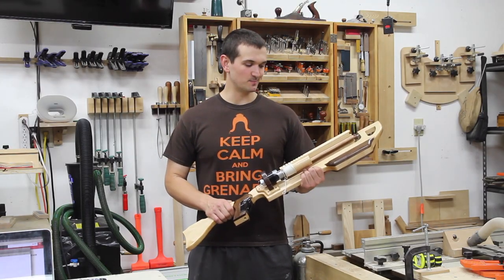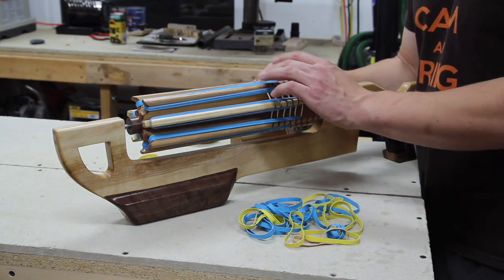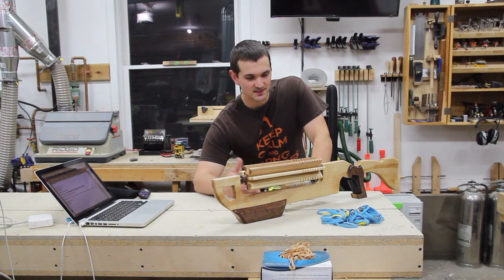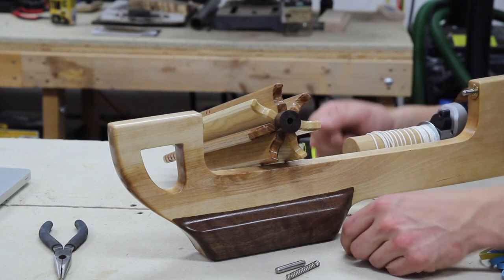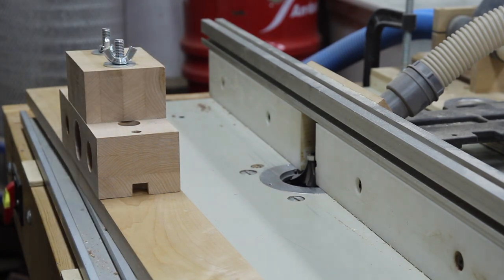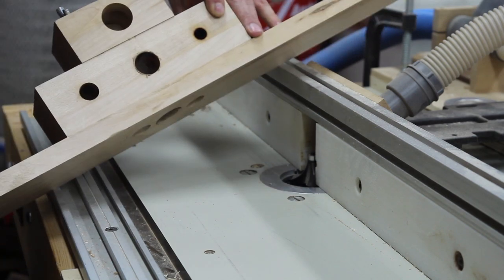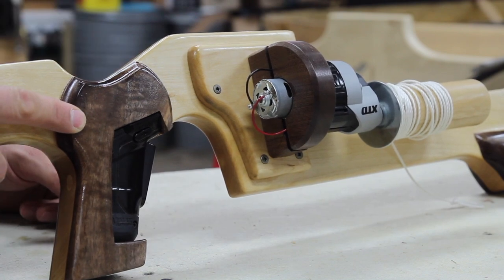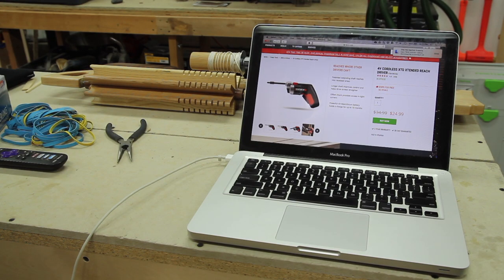Rubber Band Gatling Gun - 600 rounds per minute!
Welcome to my wood shop. Take a look at the  rubber band gatling gun powered by a repurposed electric screwdriver and built from a collection of cut-offs from other projects.

For a look at more projects I build and an in-depth look at an off grid cabin in the U.P check out my